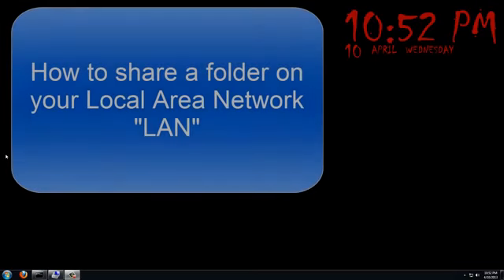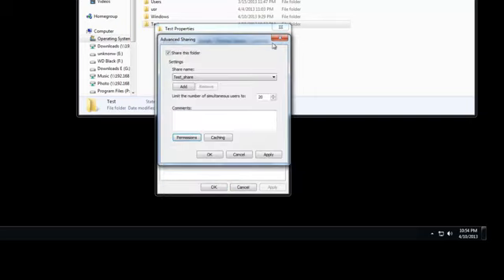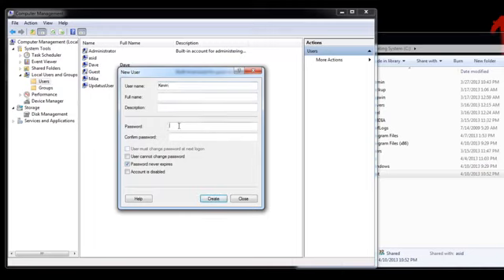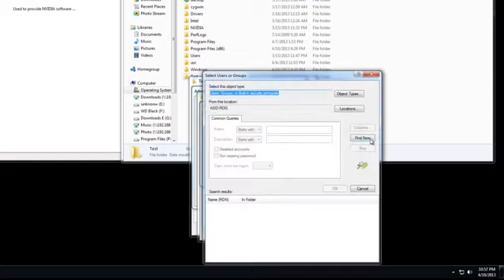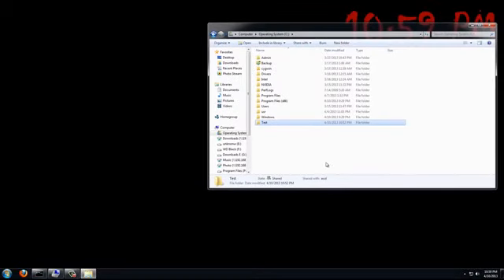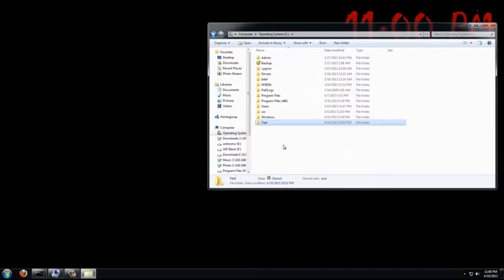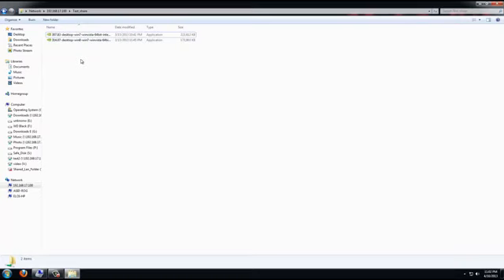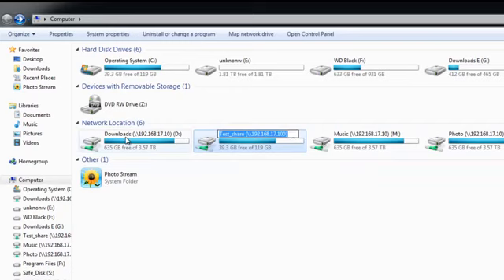How to create a shared network folder in English